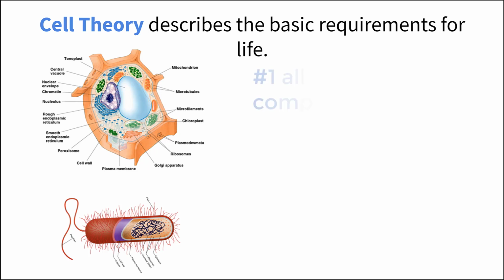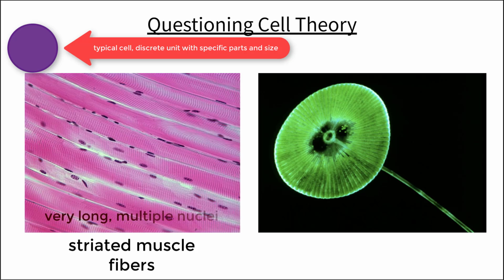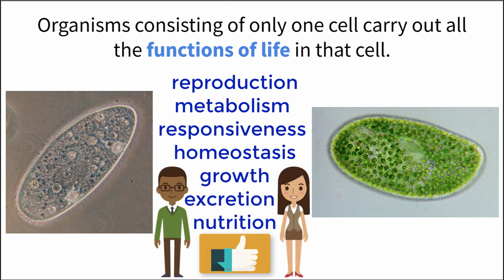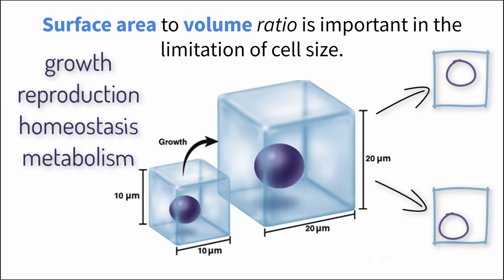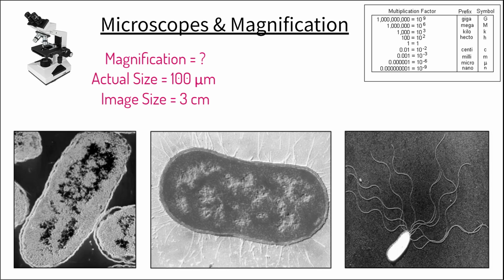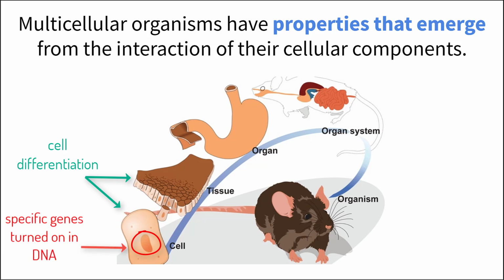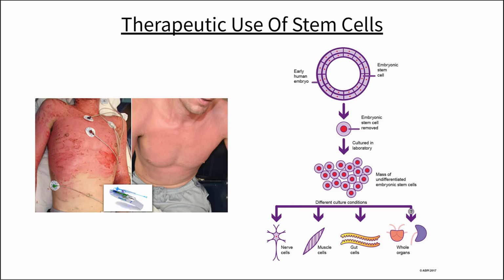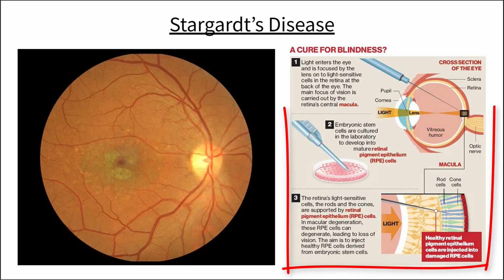[OLD2016] IB Biology 1.1 - Introduction to Cells - Interactive Lecture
This lesson is based on the 2016 curriculum (current).